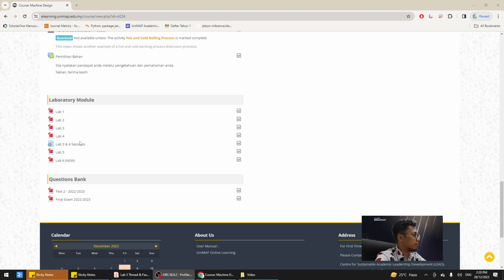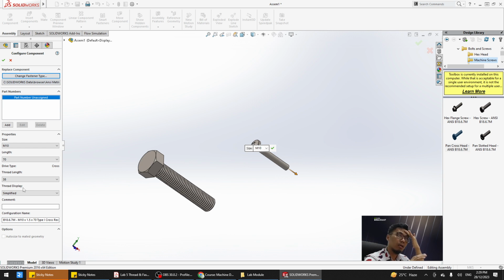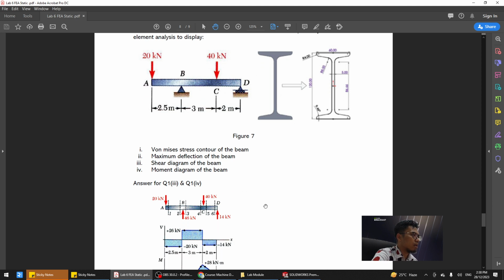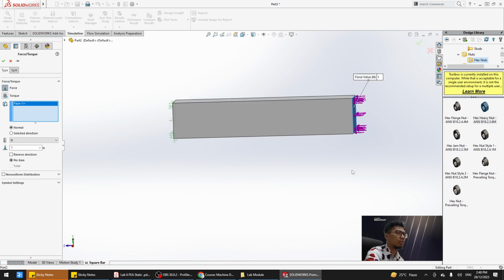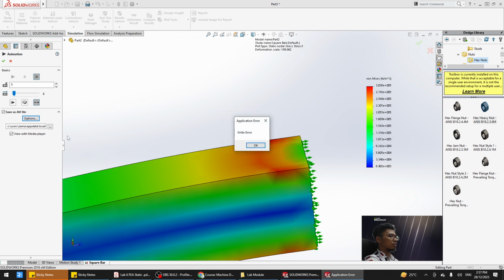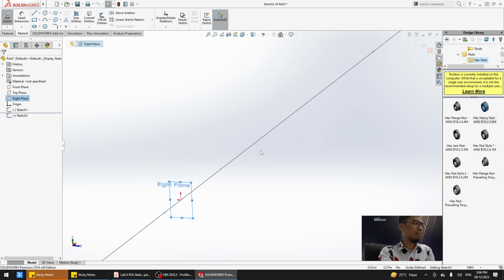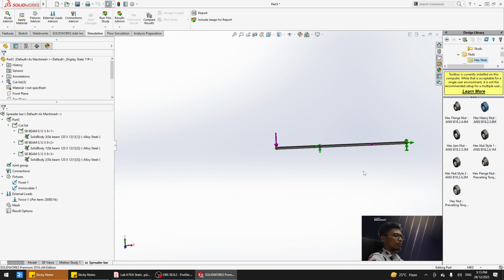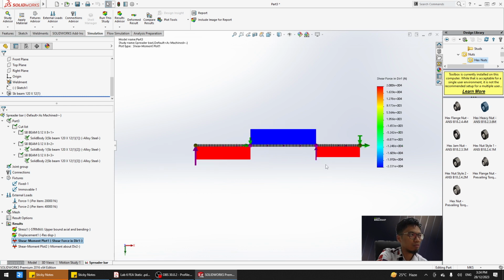Lab 5 & 6